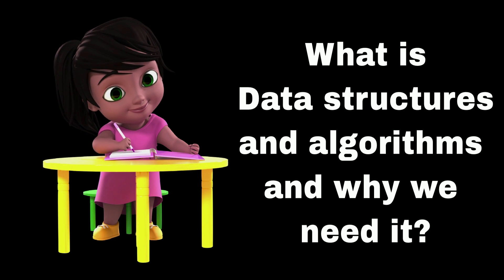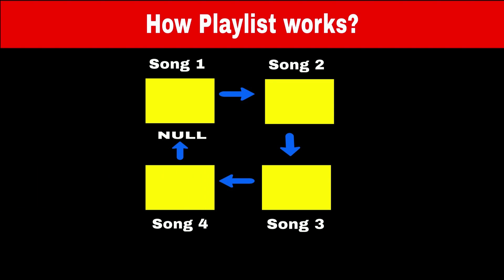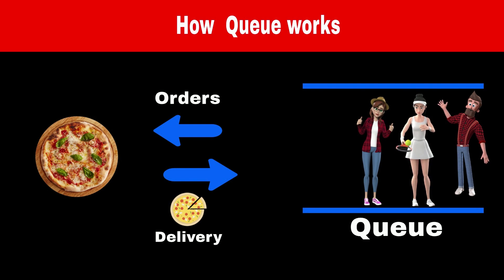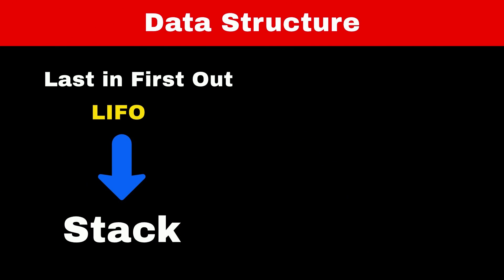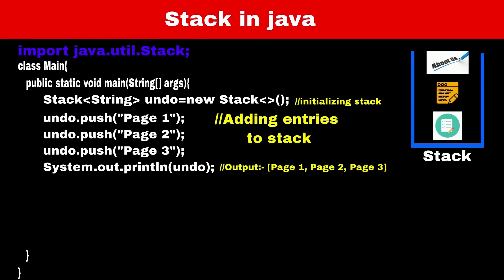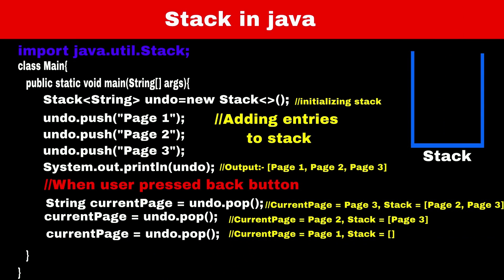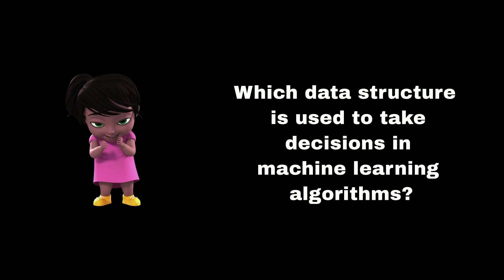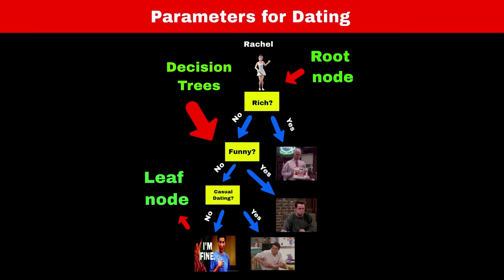Data Structures Made Easy with Real-Life Examples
Learn all about data structures in an easy and engaging way with this animated video.

Real-life examples make it easy to understand the concepts, and the animations help you visualize how data structures work.

Whether you're a beginner or an experienced programmer, this video is a must-watch for anyone who wants to master data structures.

📚 Dive into the captivating world of data structures with this animated video that brings them to life through real-life examples! 🌟

🎥 In this engaging tutorial, we take you on a visual journey through various data structures, such as arrays, linked lists, stacks, queues, trees, and graphs. With easy-to-follow explanations and vibrant animations, you'll quickly grasp the concepts behind each data structure and their practical applications.

🌳 Discover how a binary tree mirrors the organization of a family tree, how a stack resembles stacking up books on a shelf, and how a queue simulates waiting in line at your favorite amusement park! 🎢

💡 Whether you're a beginner or looking to refresh your knowledge, this video is perfect for students, programmers, and anyone eager to understand data structures in a fun and intuitive way. 🧠

🔍 Unlock the power of data organization and streamline your problem-solving skills with this enlightening video on data structures! 🚀

🎯 Don't miss out! Hit the play button now and level up your understanding of data structures with real-life examples and eye-catching animations. 📈

Time stamp:

00:00 Why we need Data structure
01:32 Linkedlist with real life examples
03:02 Queue with real life examples
05:34 Stack with real life examples
08:28 Priority Queue with real life examples
11:31 Graphs with real life examples
13:10 Trees with real life examples